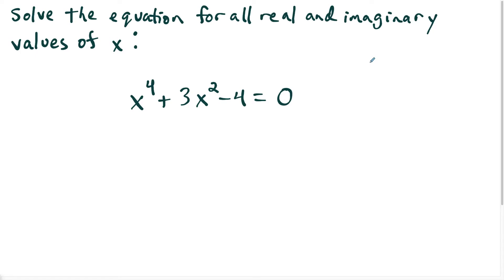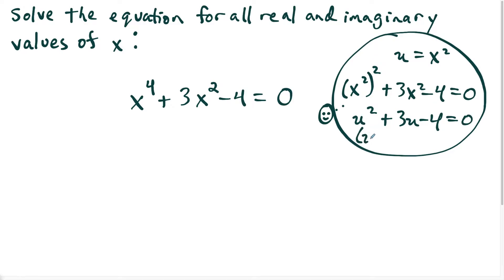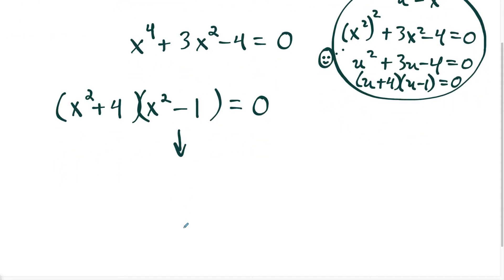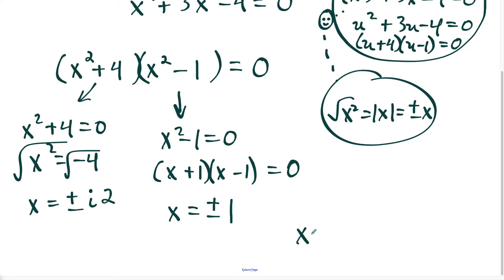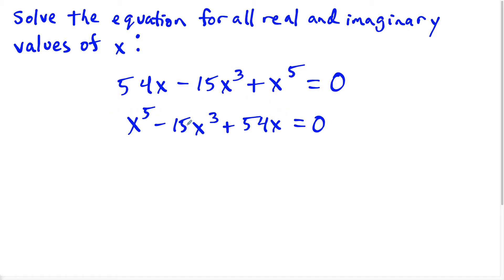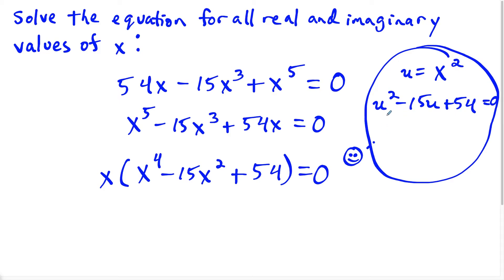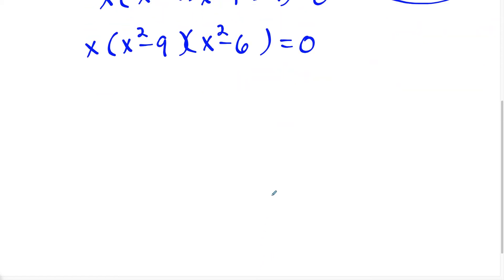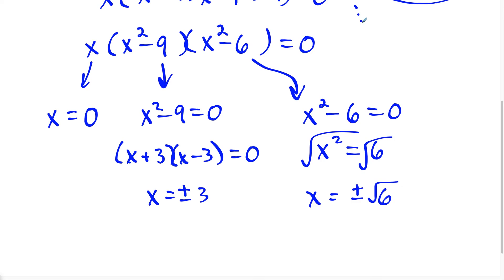Solving Quartic Polynomial Equations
In this video I show how to solve quartic polynomial equations by factoring. The concepts covered in this video involve factoring quartic polynomials, difference of two perfect squares, finding real and imaginary roots, zero product property, sum of two perfect squares, imaginary numbers.

If you have any requests, leave the topics you want me to cover in the COMMENT section below.